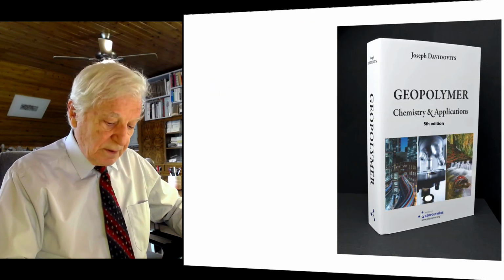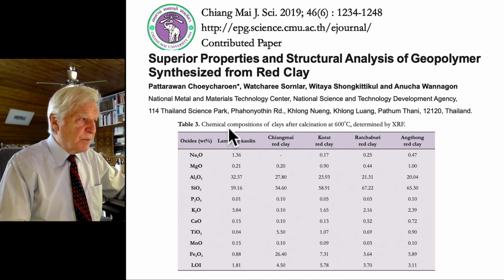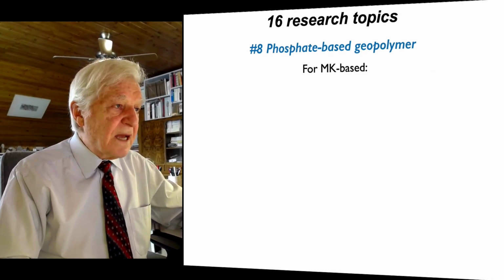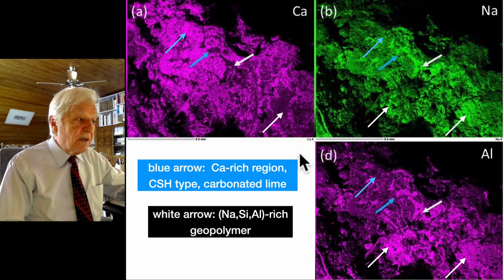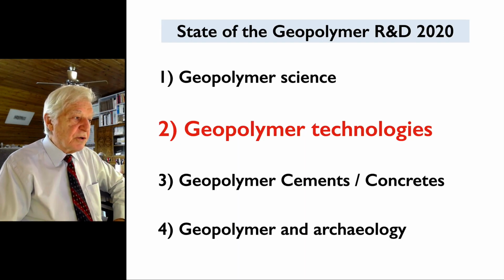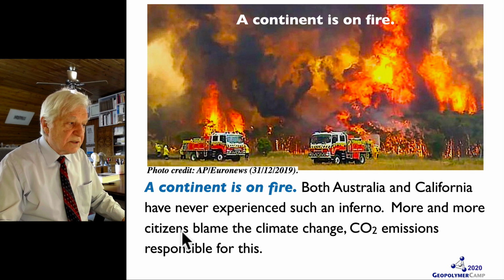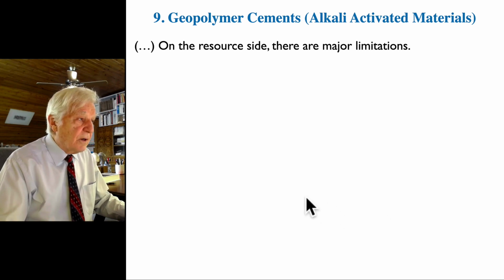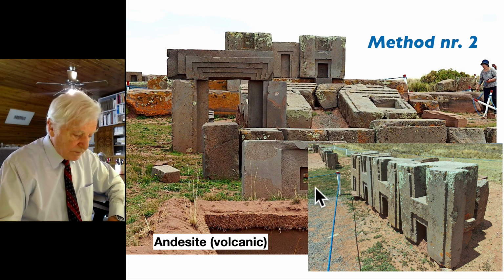Ferro-sialate Geopolymers better than Fly Ash (State of the Geopolymer R&D 2020)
It is a review on what happened in 2019 and the first semester of 2020 on geopolymer science and applications. In his keynote, Prof. J. Davidovits developed following topics:
1- Geopolymer Science:
- - Fith edition fo the book Geopolymer Chemistry and Applications (2:15)
- - Metakaolin mechano-chemistry in pre-industrialized scale (4:28)
- - Ferro-sialate Geopolymers, Al3+ is partially replaced by Fe3+ (8:00)
- - Standards for Testing Metakaolin MK-750 (11:26)
- - Phosphate-based geopolymer (exothermicity and molecular structure) (15:23)
- - Long-term durability, Ancient Roman cement, recent study confirms our claim (18:40)
- - Geopolymer Fiber Composites, fire resistant door for aircraft cabin safety tested (23:10)
2- Geopolymer Technologies:
- - List of 35 real world geopolymer commercial applications (32:22)
3- Geopolymer Cements and Concretes:
- - CO2 from coal burning in power plants is still increasing (39:10)
- - Using fly-ash is to promote a mega emission of CO2 that has been overlooked by experts (40:50)
- - Forget about Fly Ash, go with Ferro-sialate geopolymer concrete! (49:05)
4- Geopolymer and Archaeology:
- - After Pumapunku, Bolivia, next project for Cuzco, Peru (49:52)
- - Need help from local peruvian scientists

Timestamps
0:00 Intro
2:15 Geopolymer Science
32:22 Geopolymer Technologies
39:10 Geopolymer Cements and Concretes
49:52 Geopolymer and Archaeology